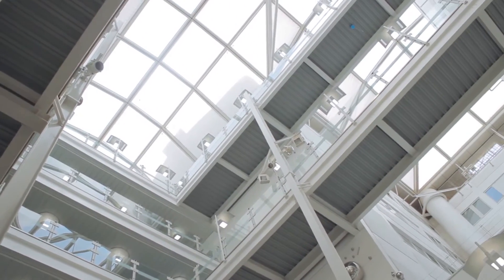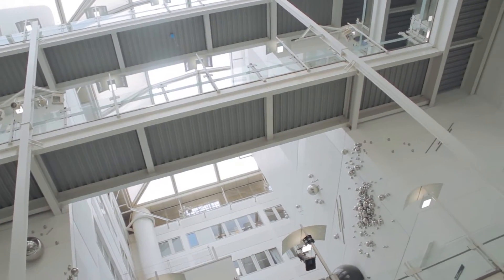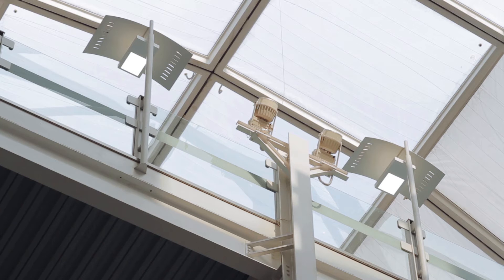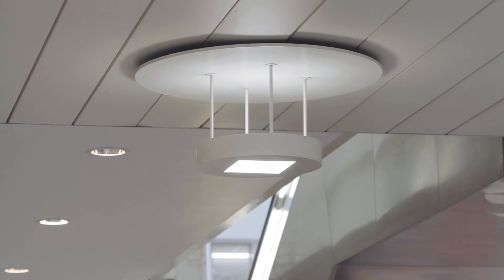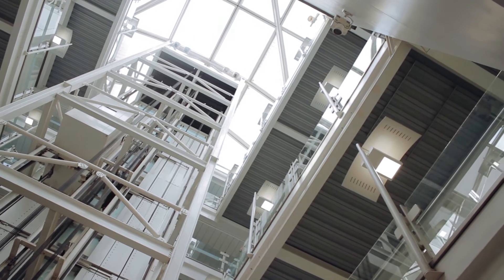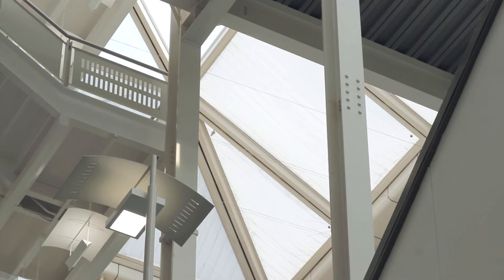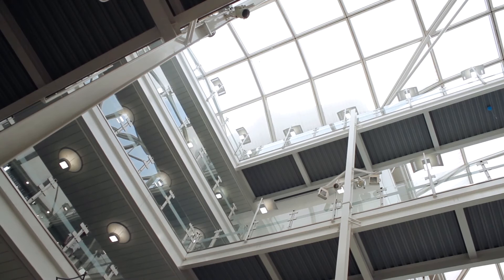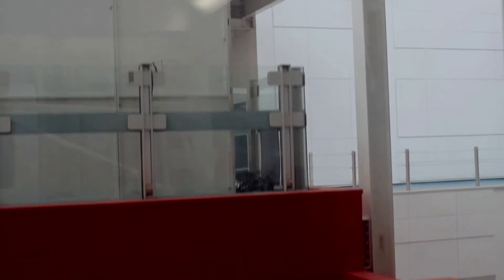Lux project report: Chelsea and Westminster Hospital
Lux visits Chelsea and Westminster Hospital to check out their new energy-saving lighting installation.

Featured in this video:
David Mitcham, Chelsea and Westminster Hospital
Paul Hampton, Thorn Lighting
Chris Cosens, Chelsea and Westminster Hospital
Arjuna Kleiner, Norland Managed Services
Mary Knight, Chelsea and Westminster Hospital